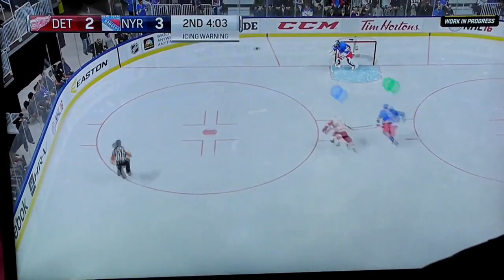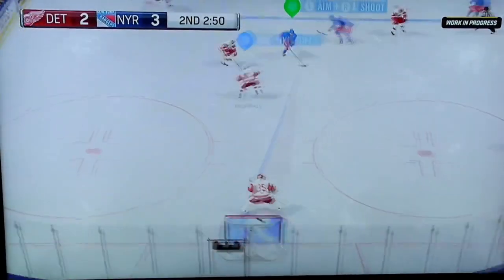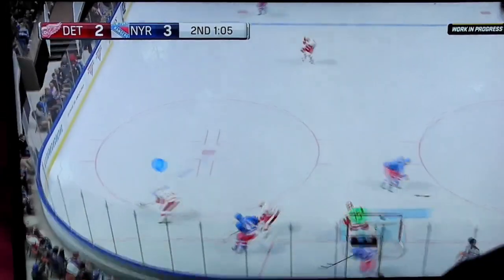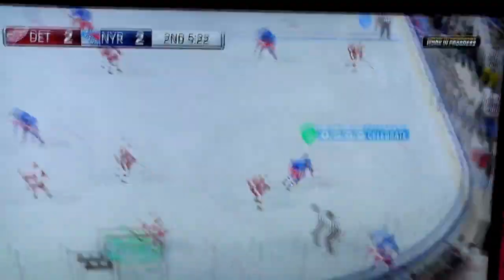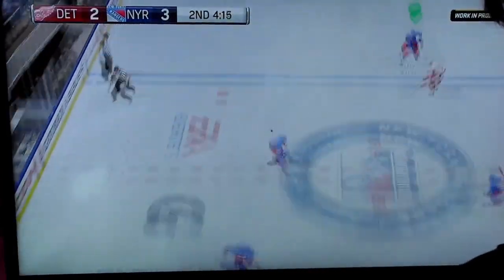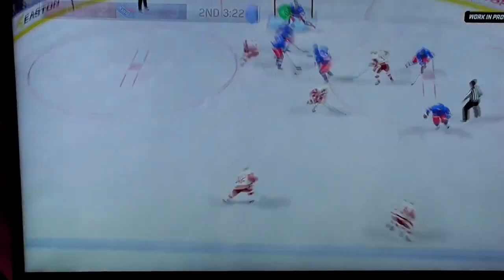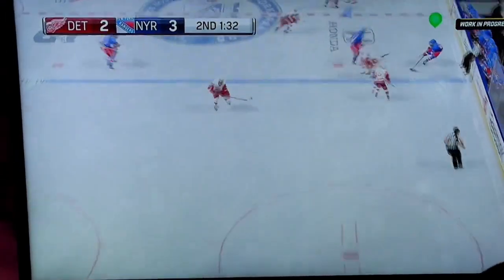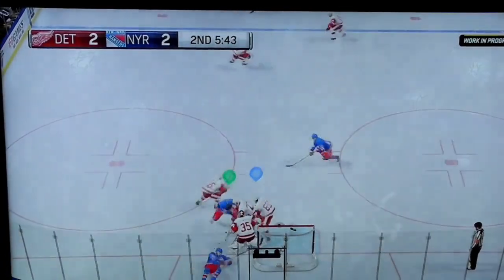NHL 16 - LEAKED GAMEPLAY?!? (Goalies, Puck Pickups, On-Ice Visual Trainer)